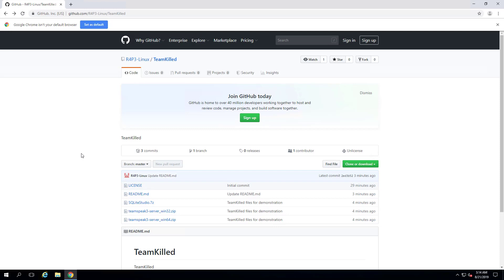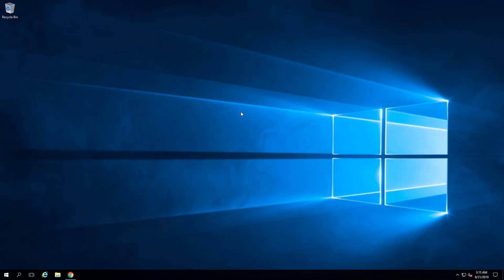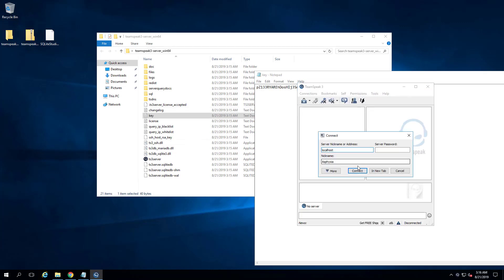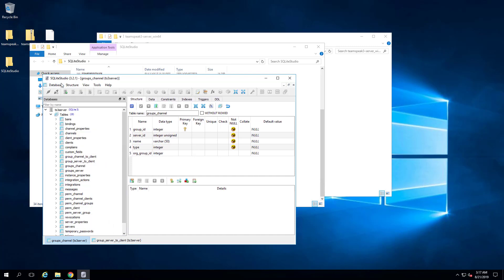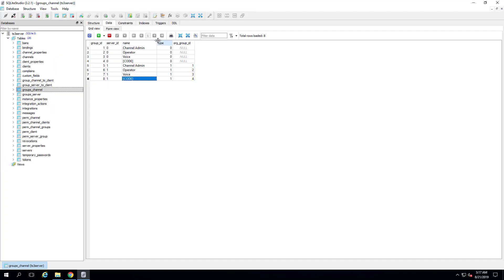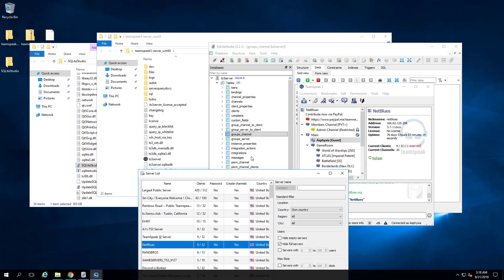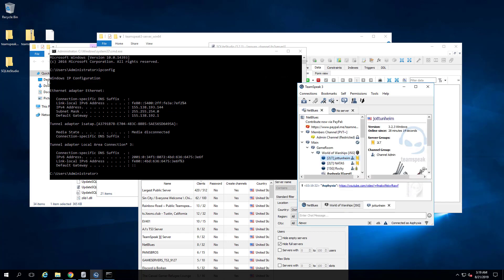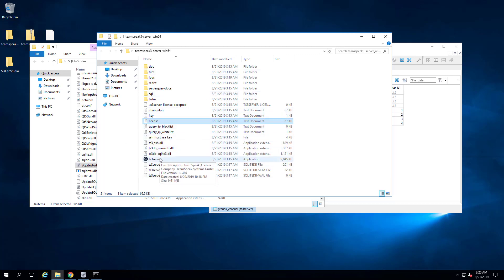TeamKilled - TeamSpeak 3 Crash PoC (August 2019)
Keviro shared with us a unique character that triggers an apparent Qt framework crash.
CVE 1234 (jk idk)